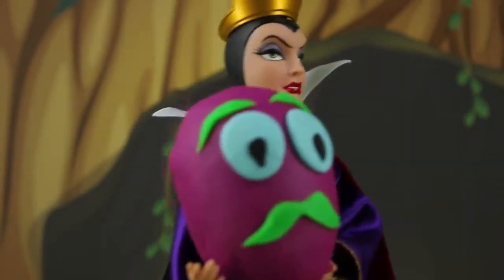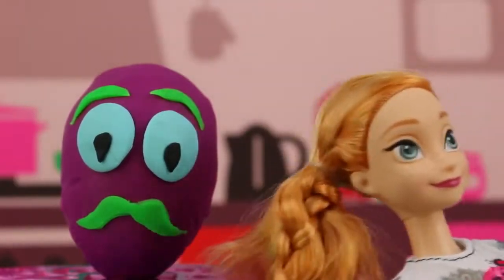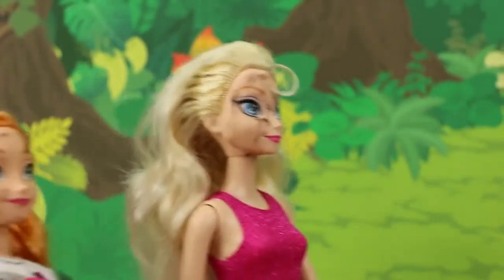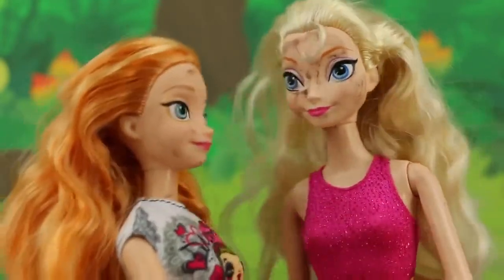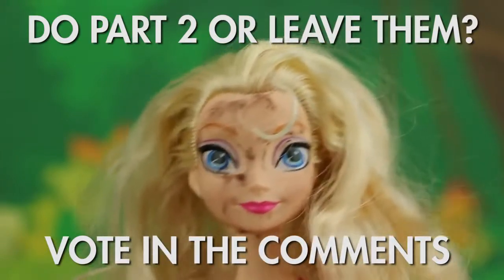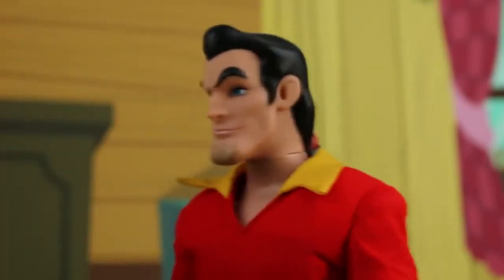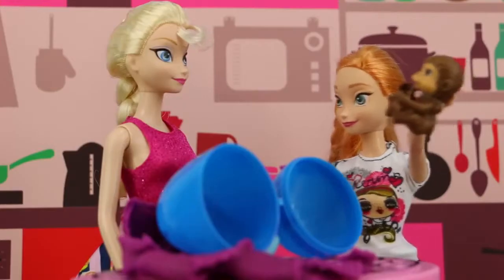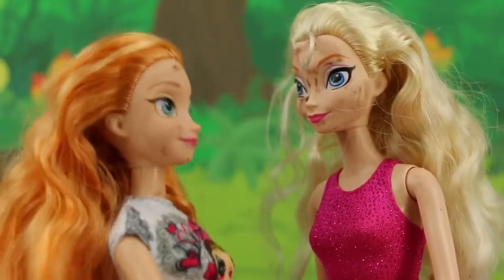Anna & Elsa are Kidnapped After a Play Doh Surprise Egg from Frozen Hans. DisneyToysFan